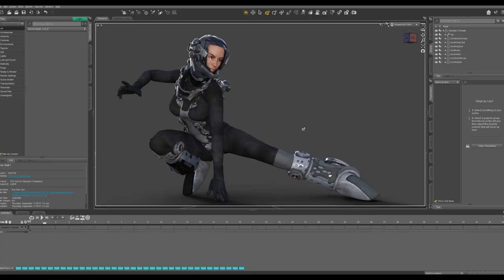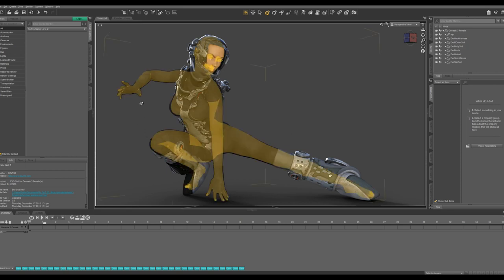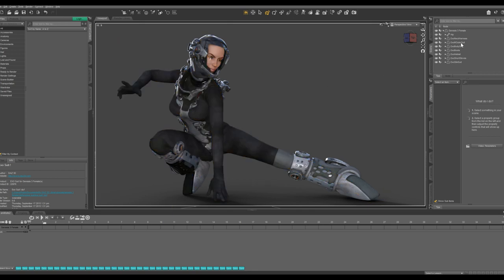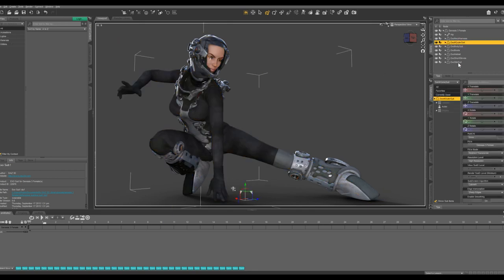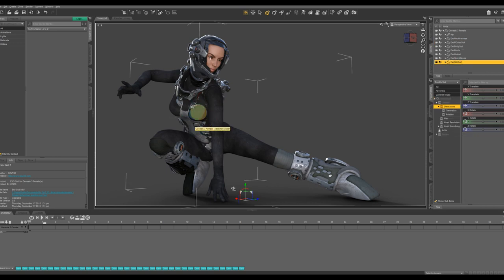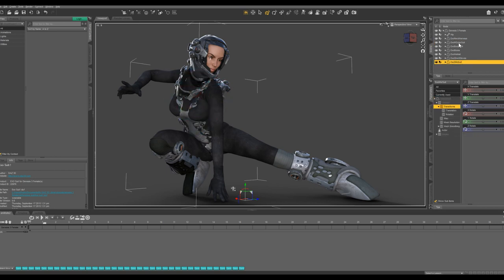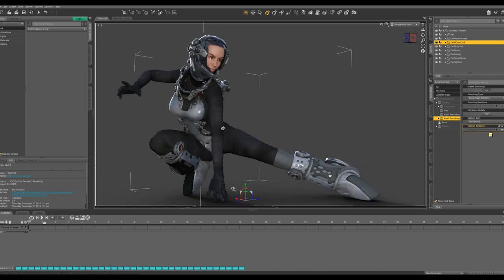Daz 3D Tutorial: Use Collision to Layer Clothing on 3D Models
Properly layer clothing on your 3D models using Collision, a Daz Studio feature that allows you to adjust the intersections of 3D clothing.